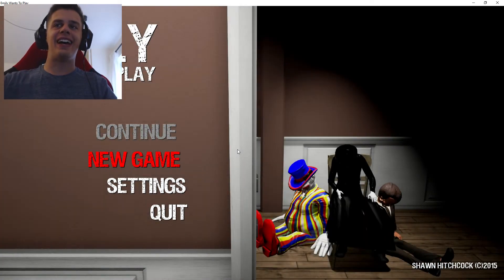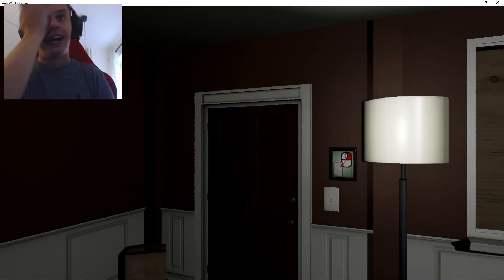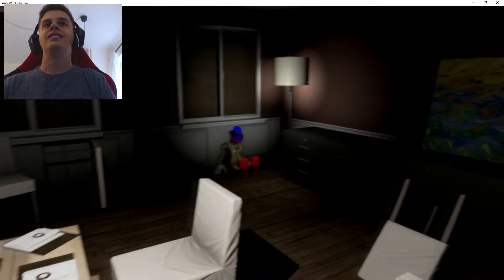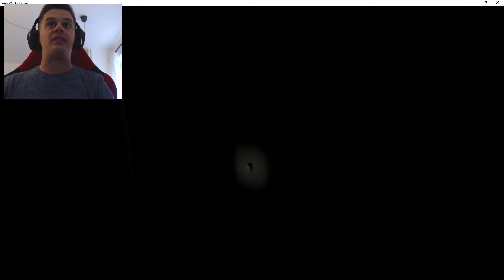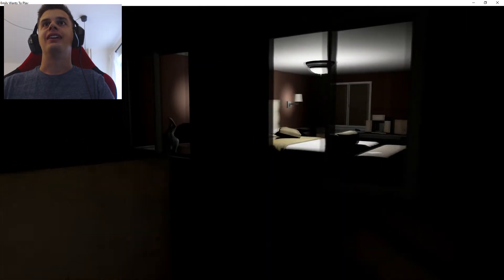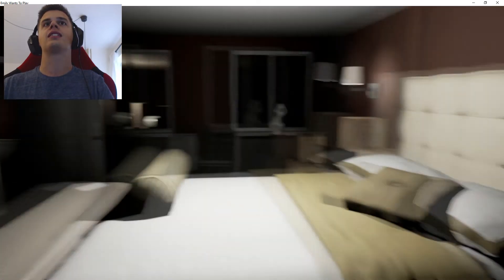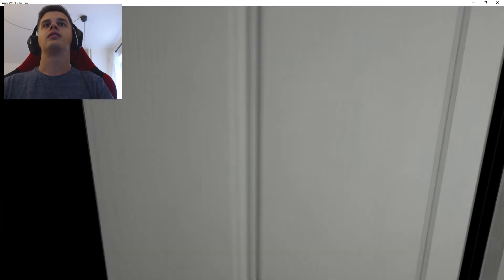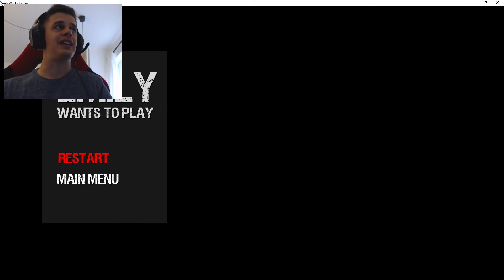EMILY WANTS TO PLAY!!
Emily Wants To Play is a survival horror video game created by indie developer Shawn Hitchcock. Players control a pizza delivery man that has been trapped in a house by a young girl named Emily and her three dolls. Each level of the game is represented by a different hour of the night from 11pm until 6am. During these levels, various combinations of the dolls and Emily appear. The player must learn how to interact with Emily and her dolls in order to survive the night.

The game begins with a pizza delivery person, controlled by the player, walking into a house on his last pizza delivery. Upon entering, the front door closes and is locked, presumably by Emily, since she appears for an instant in front of the door. The player must then survive the night from 11pm until 6am in the morning. Each hour of the game is a new level. The player can explore the house freely looking for clues as to why they are trapped inside. Various notes and recordings containing story elements are spread out in different rooms. At a fixed amount of time the hour changes and new gameplay elements are added in the form of a doll or Emily. The player must then figure out how to interact with each doll and Emily herself in order to survive the hours. If a doll or Emily attacks the player, in the form of a jump scare, then the player loses and the game is over. The player will be restarted at the beginning of the last hour. There are various clues on notes and on a whiteboard in the kitchen that help the player to learn how to handle a doll when it appears. The mechanic of each doll and Emily's game build upon each other. The player may have to run, stay still, or face a certain direction to survive. During the final level, the player must survive all of these elements in combination.
- Wikipedia